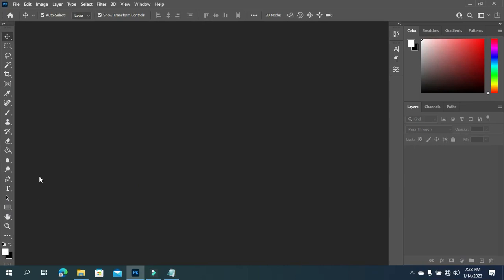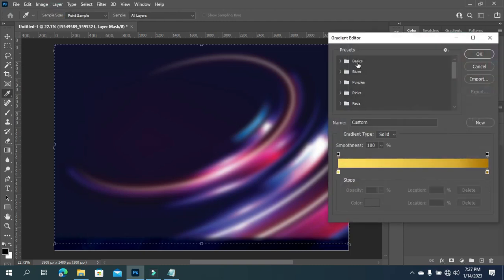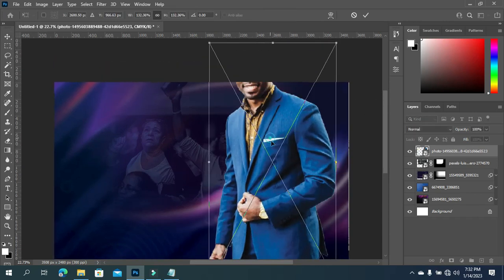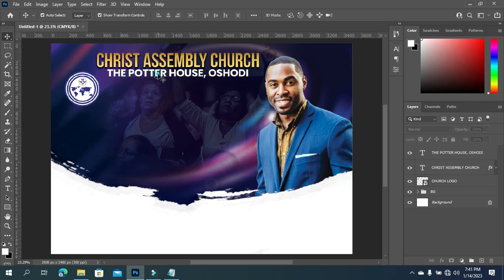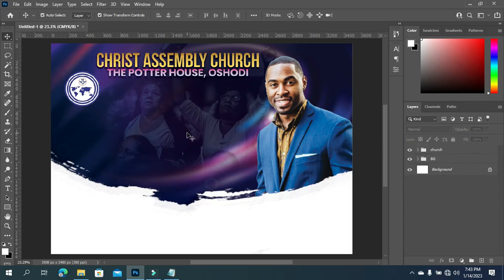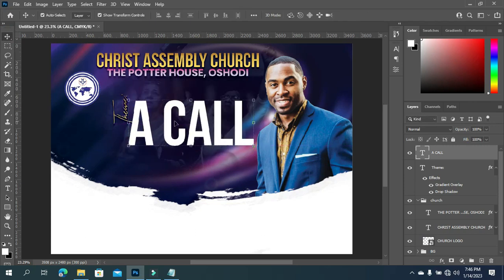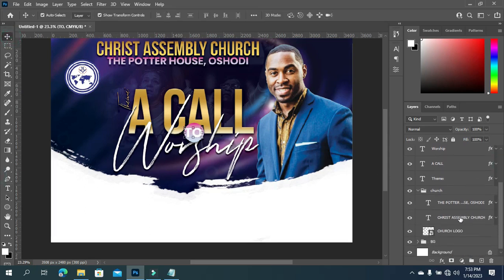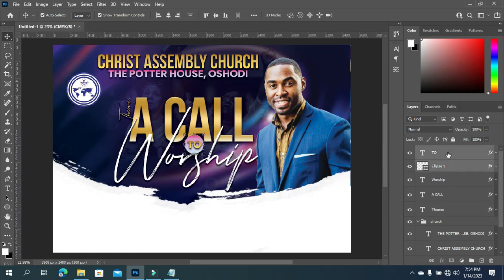How To Design a Church Flyer | Church Flyer Design in Photoshop | Photoshop Tutorial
Warm regards to you all.

📣 *If you're new and interested in creating Fiver account, where you can SELL your Graphics, Go No Further, Follow the link to Create your Fiverr account:*

TIME CODE:
00:00 Intro
00:23 Page Layout
01:18 Intro to Fiverr
01:50 Background Setup
08:22 Text Input
14:54 Theme: Main Text
25:35 Name
29:11 Date
34:28 Location
36:32 Time
38:26 Your Opinion
38:47 Conclusion & Fiverr Tips